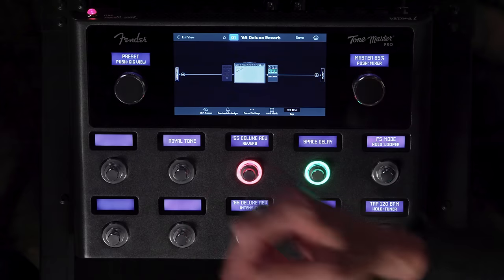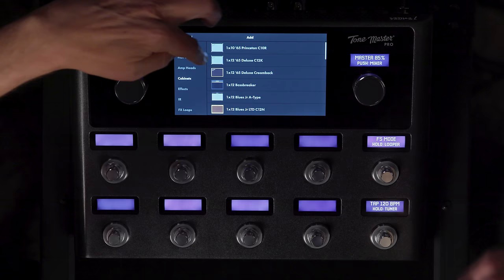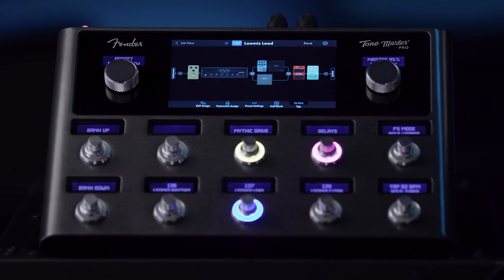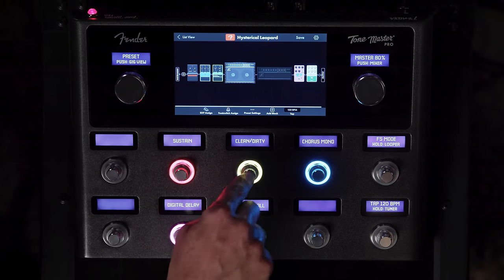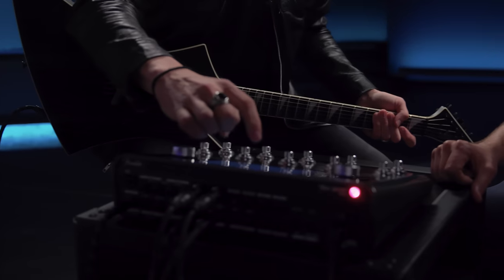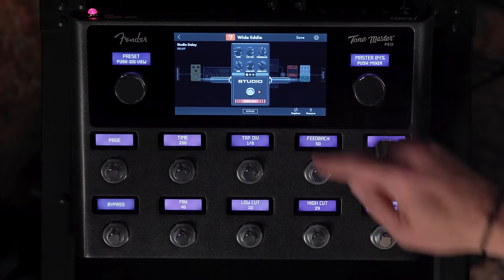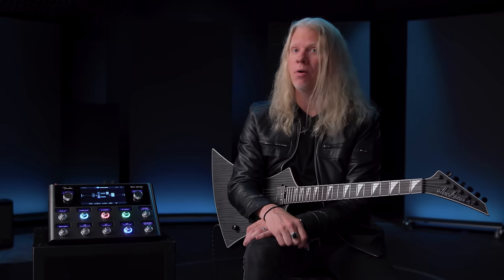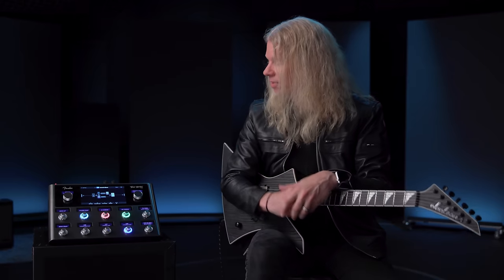Tone Master Pro Unleashed: Jeff Loomis | Fender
Jeff Loomis puts the Fender Tone Master Pro's features to the test with his Jackson Guitars Signature Kelly HT. See how you can build your own dream rig using the new world-class, multi-effects system